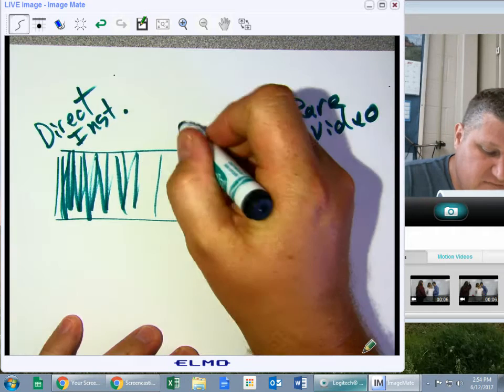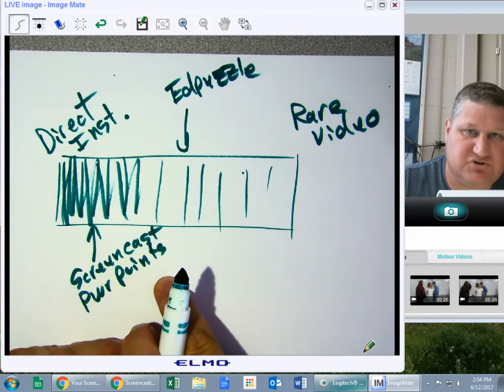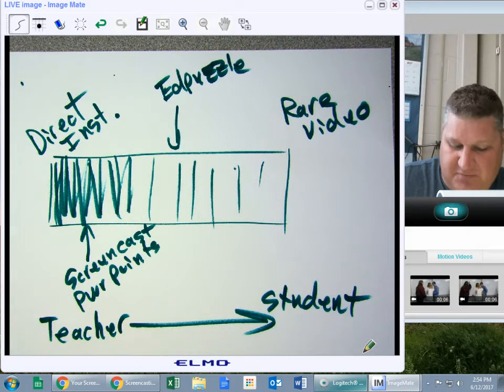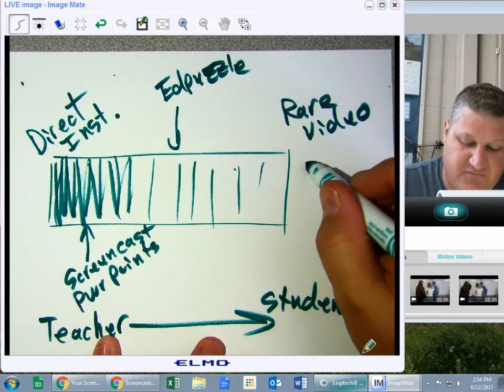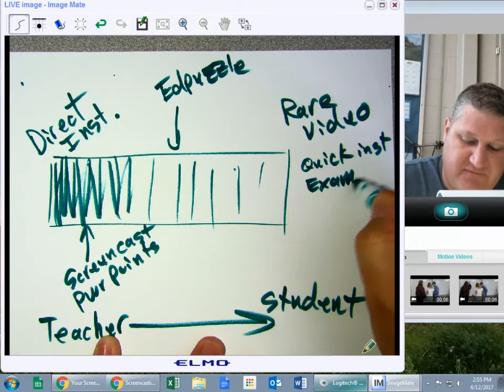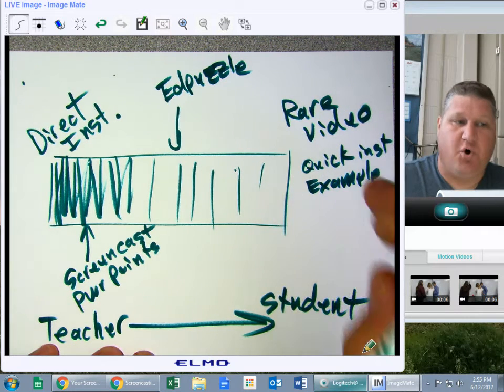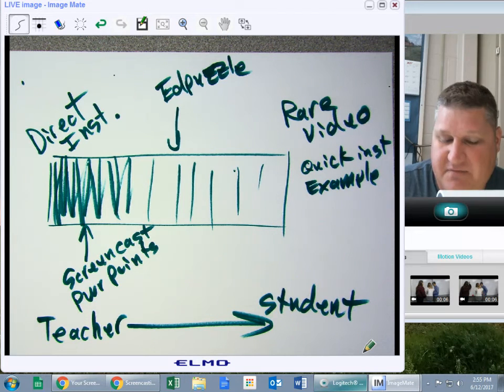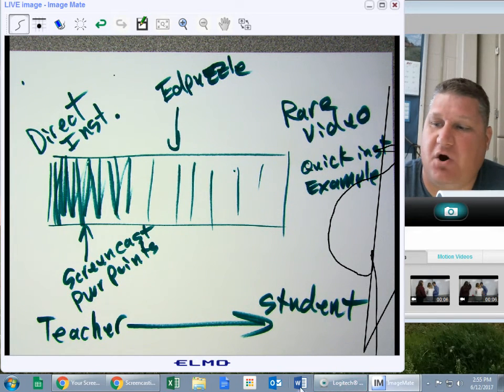Jun 12, 2017 2:55 PM